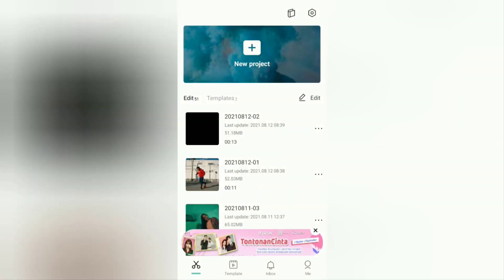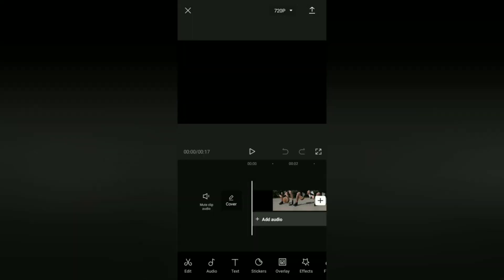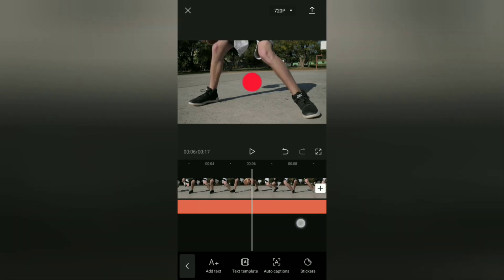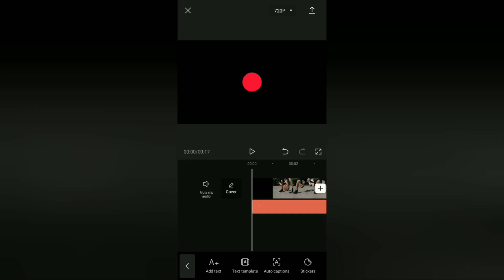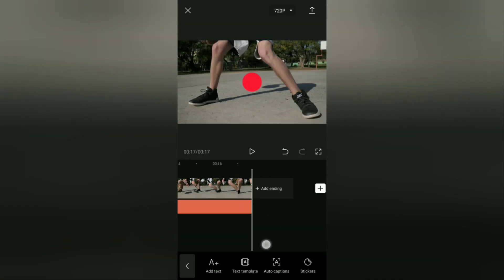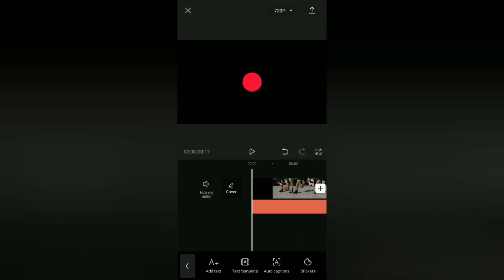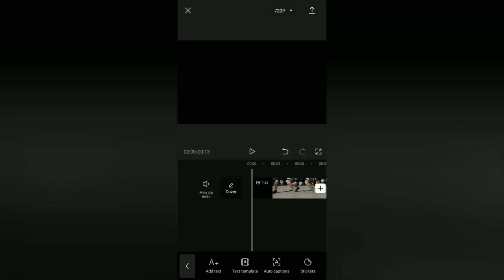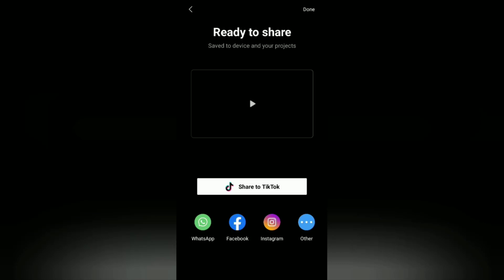How to Motion Track in CapCut and Make the Camera Follow You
How to motion track in CapCut. Do you know what is motion tracking in video editing? Simply put, it is a technique to make the camera follow the movement of objects in the video. In other words, motion tracking editing techniques can help and make it easier for you when taking videos in conditions of limited movement.

You can use any video editor application for Android to do motion tracking as long as it has a feature called Keyframe. One of the few applications that has this feature is CapCut which you can install for free on the Google Play Store.

How to make the camera follow you on CapCut with the motion tracking technique is very easy. You can create the center point of the camera movement first, then by adding a keyframe you can pan and zoom the video screen by centering the object with the motion tracking center point that has been created.

Some things you can do with motion tracking techniques, for example, make the camera follow your dance, your body, make the camera move, make the camera shake, and many others.